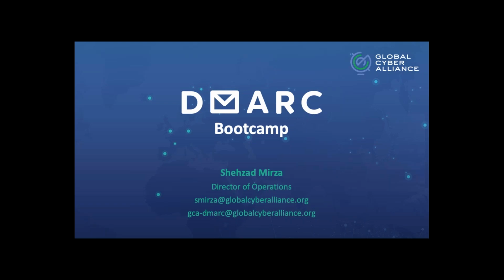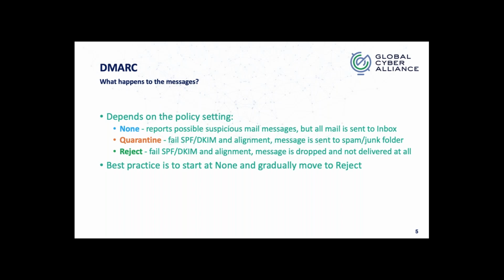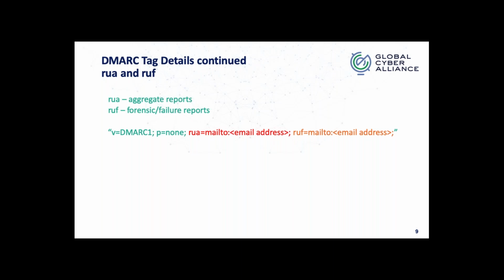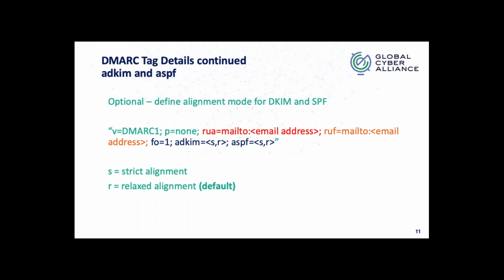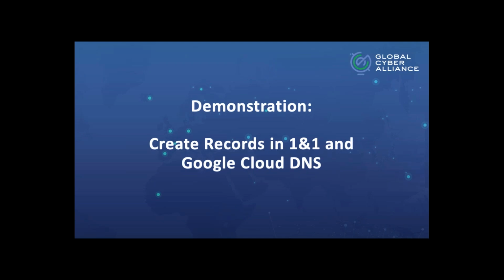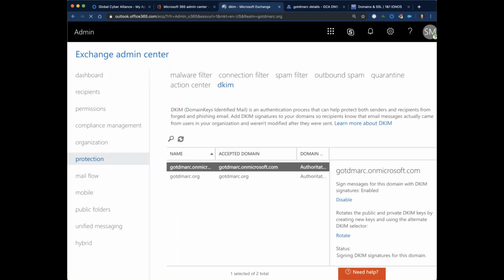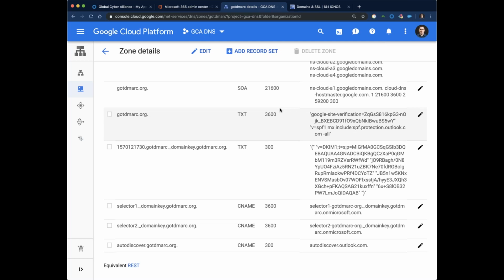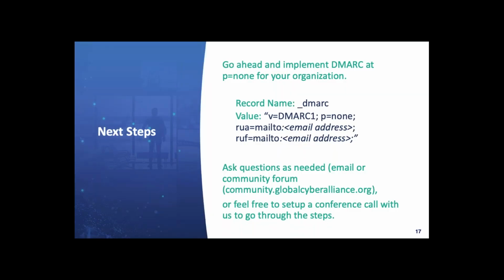GCA DMARC Bootcamp Weeks 3-4: Technical Details and Cloud DNS Demo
Weeks three and four of the DMARC Bootcamp had several webinar sessions which went over each of the tags for a DMARC policy and then provided a demonstration on specific systems on how to create the DNS records for SPF, DKIM and DMARC.

In this session, we demonstrate Cloud DNS.